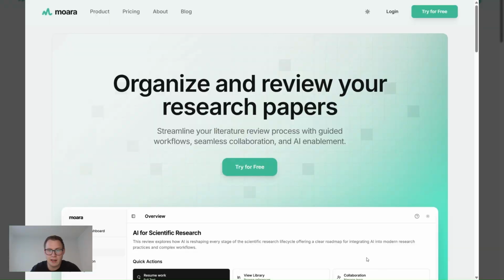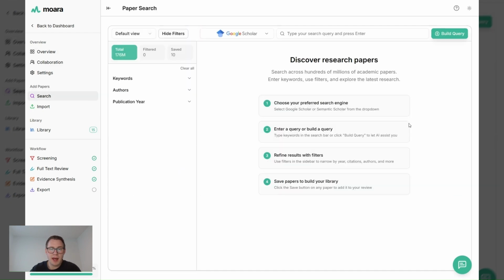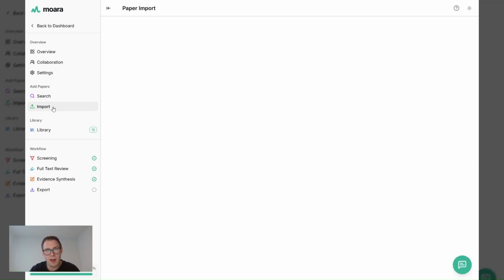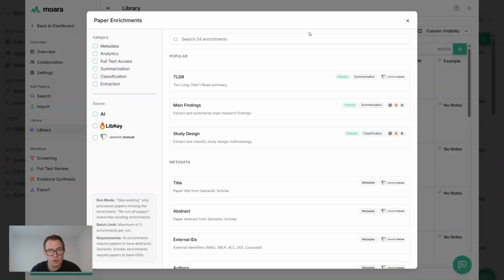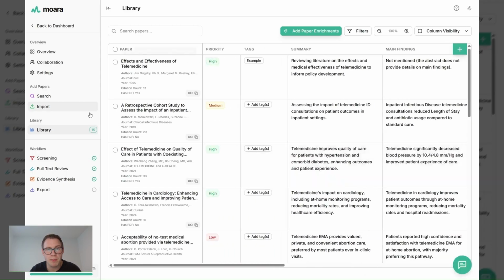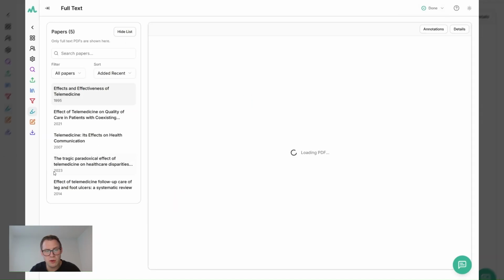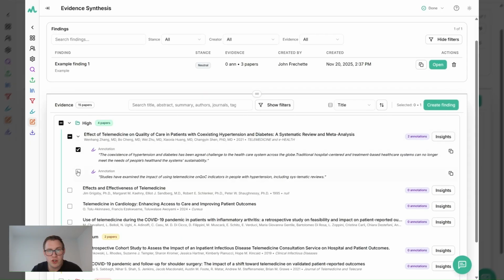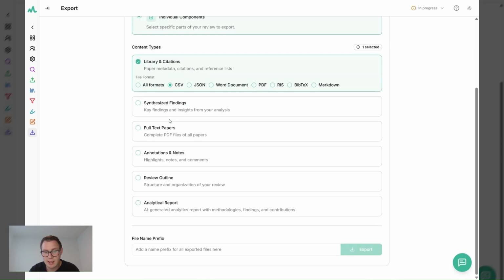moara.io Demo | AI Literature Review Workflows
Learn how to use moara.io, an AI-powered platform for literature reviews, systematic reviews, and research workflows. This quick demo walks new users through the core features - from importing papers to organizing references, screening articles, and generating structured insights with AI.

Whether you're a researcher, graduate student, librarian, or R&D team, this video shows how moara.io streamlines every stage of the review process.

0:00 Intro
0:20 Setup and Add Collaborators
1:00 Add Papers
1:25 Enrich Papers
2:18 Screen and Full Text Review
2:52 Evidence Synthesis
3:31 Export and Closing